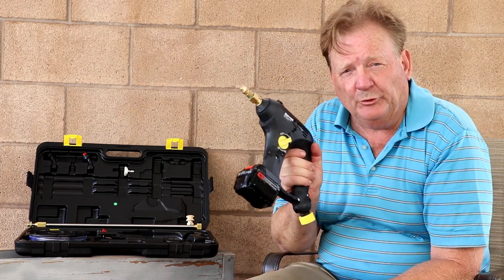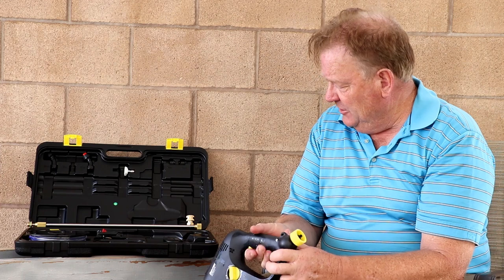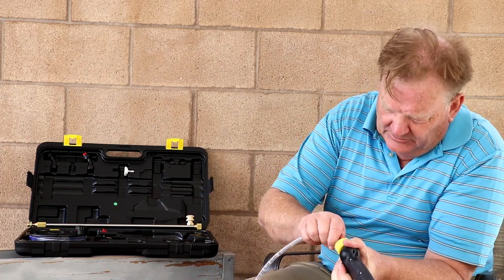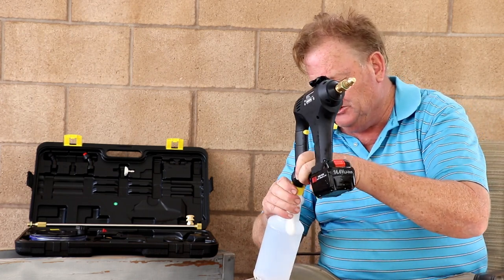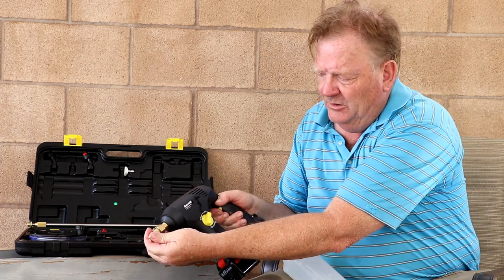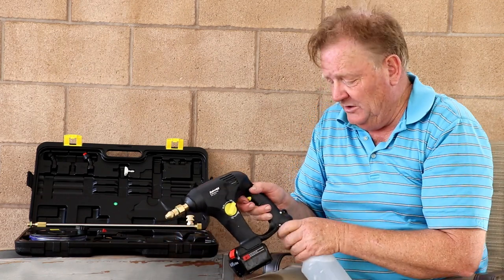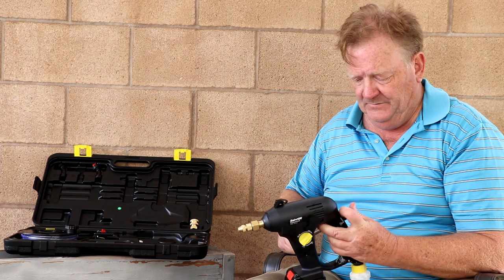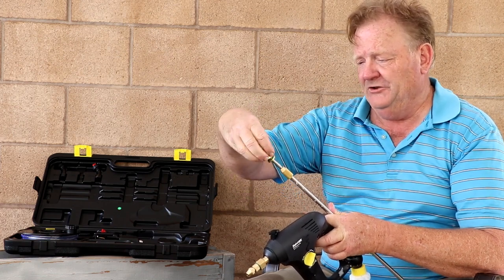ProTool Chem Sprayer How to Use